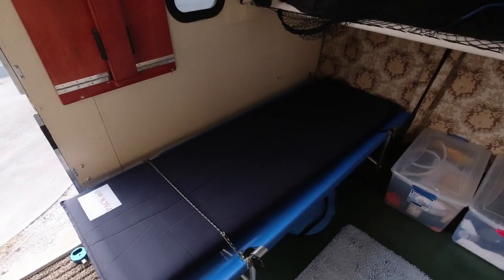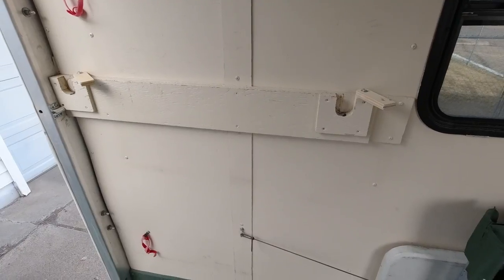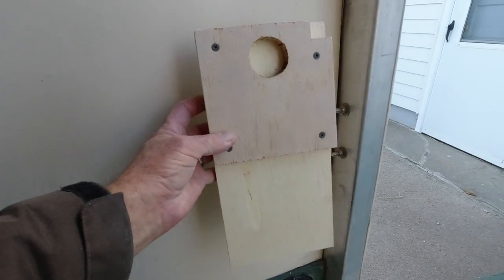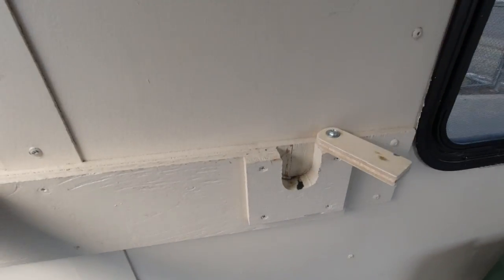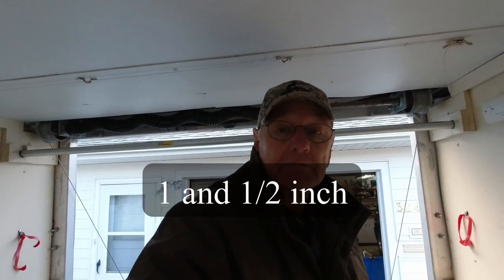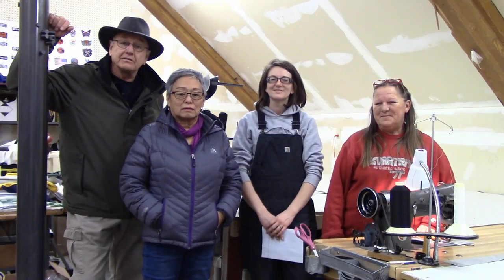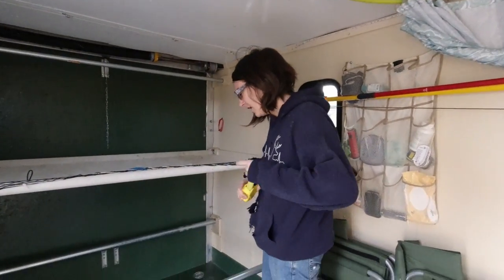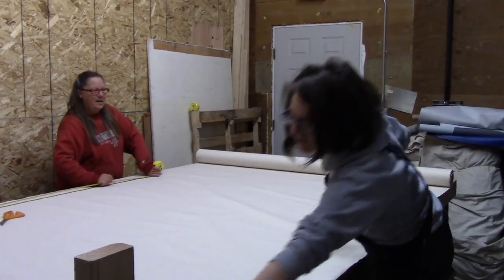RV Bed - Pipe Berth DIY Build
Pipe berths have been around for centuries and they are one of the most comfortable bunks you can sleep on.  On top of that, they are lightweight, easy to roll up and store out of the way and inexpensive to make.  What's not to like?  I love mine!

Thank you to the ladies of "North Country Canvas" for the excellent job in making the canvas cover!  They can handle all kinds of canvas projects including awnings, covers for boats, golf carts, BBQs, windows, furniture, cars, repairs, etc.  They even make chaps!

Our gear and equipment list (These links were functioning when this video was uploaded.  If a link isn't working please search for the item on Amazon by it's name):

The gear we use and feel comfortable recommending:
Camera gear:
DJI Osmo Action Camera
Canon Vixia R82 camera
Takstar SGC-598 microphone
Ulanzi camera/mic mount
B&W UV/Haze filter, 43mm
My choice for video editing: Dell XPS 15 laptop
My broad brimmed hats:
Henschel Crushable Soft Mesh Aussie Breezer Hat

Camping gear:
Renogy 100 Watt 12 Volt Monocrystalline Off Grid Portable Foldable 2Pcs 50W Solar Panel Suitcase Built-in Kickstand with Waterproof 20A Charger Controller
Roll Cot
Gasifier Stick Stove
Lixada Stick Stove/Grill
Real Steel Bushcraft sheath knife
Ceramic Water Filter - Amazon

Explorer 867.  Features the beautiful state of Oregon as well as gear reviews upgrading your outfit and keeping your equipment going: